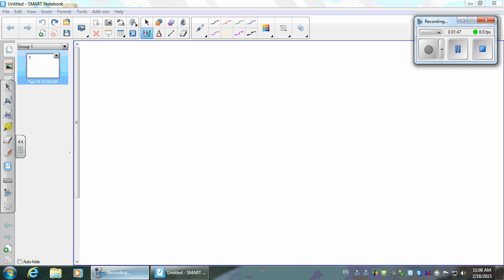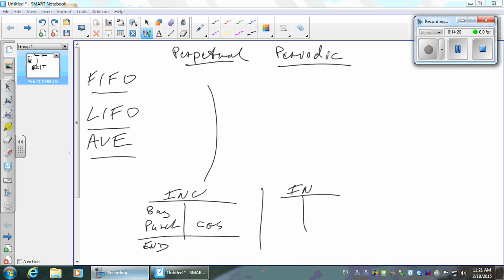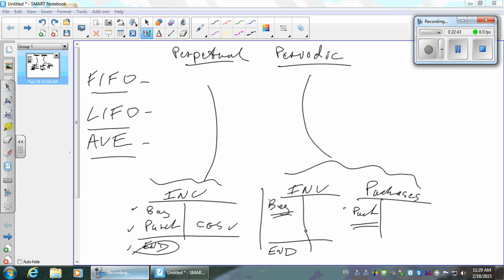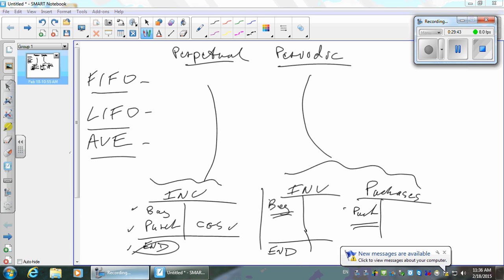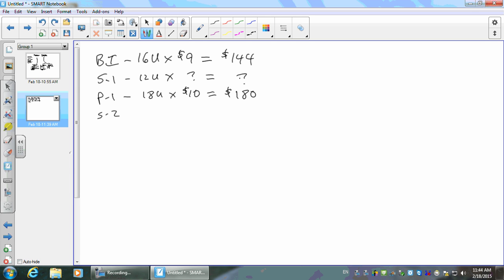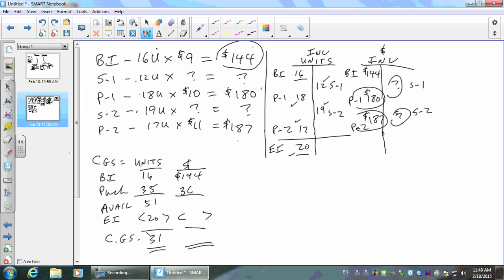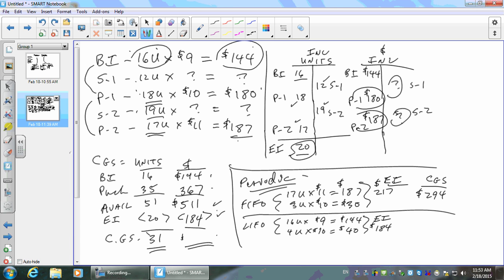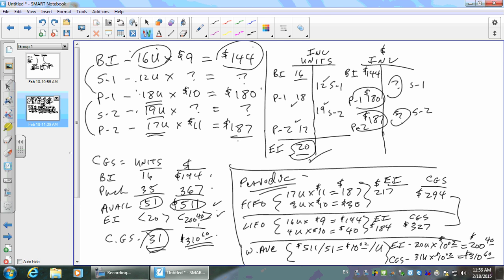February18 1157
Description